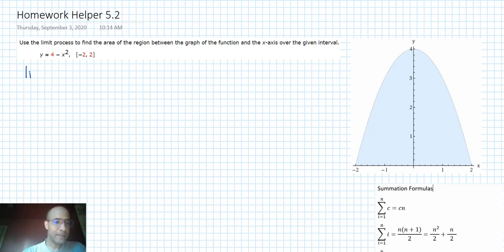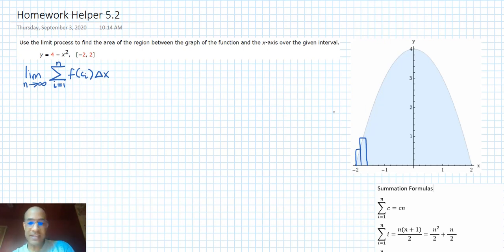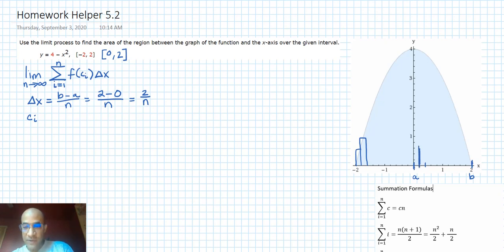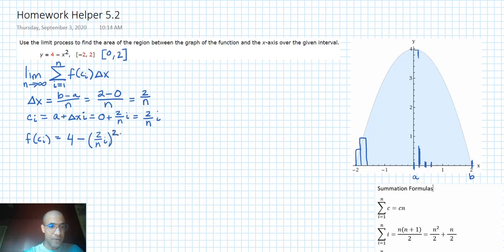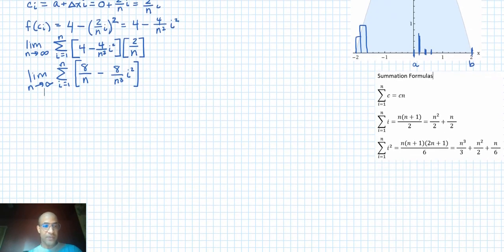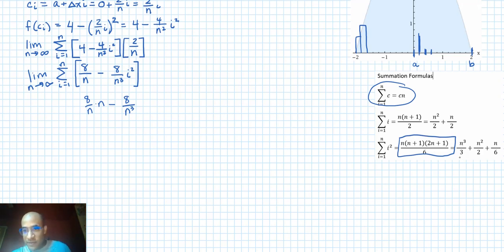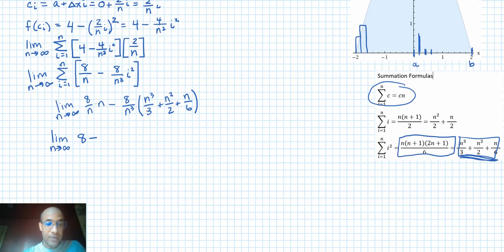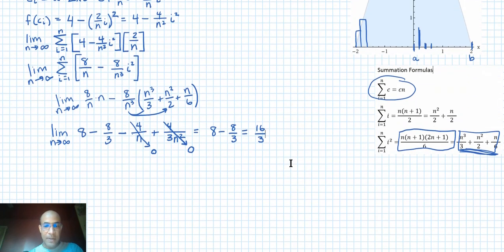191 Section 5.2